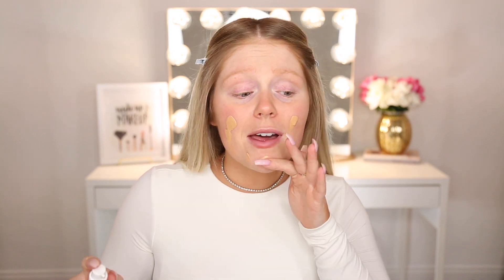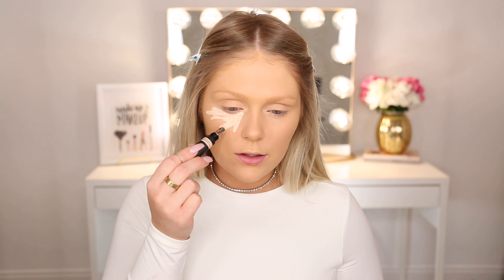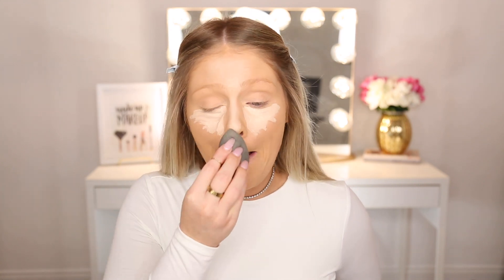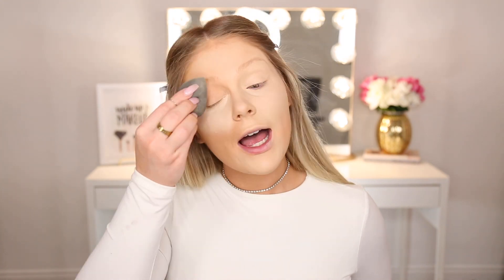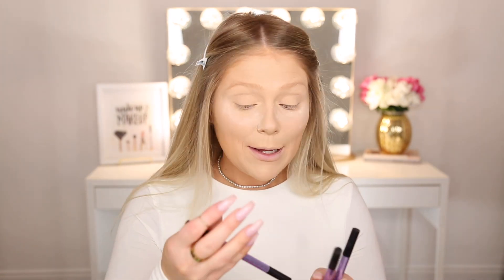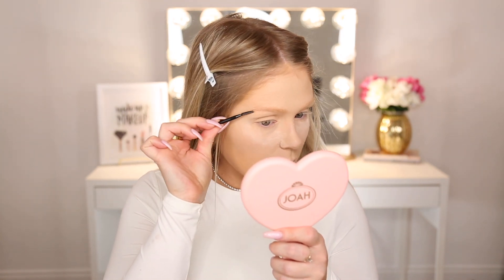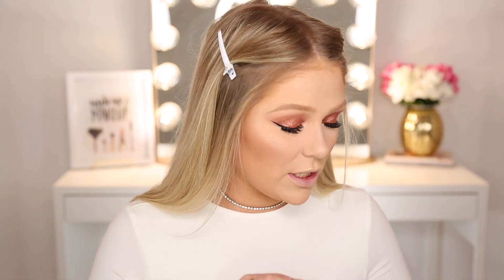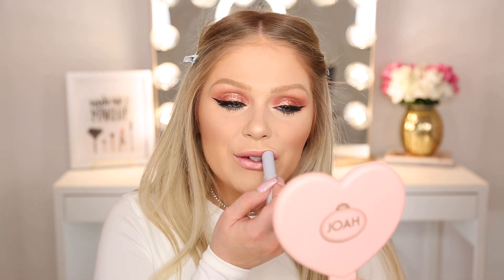TESTING VIRAL OVERHYPED MAKEUP PRODUCTS | FULL FACE FIRST IMPRESSIONS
Update: foundation did wear well throughout the day and never made my face feel dry although it was matte. For the price I would have loved to see better coverage with less product.
update: concealer wore well but did crease a bit..this is likely because i applied way too much. Coverage was great so I will def use again.